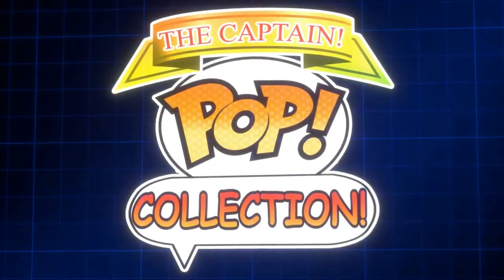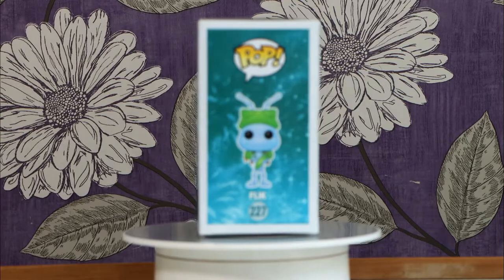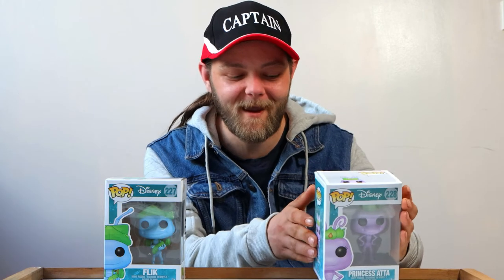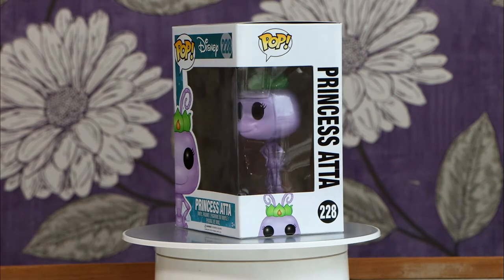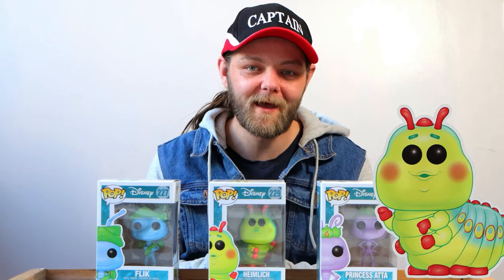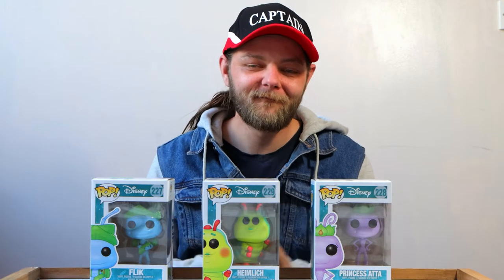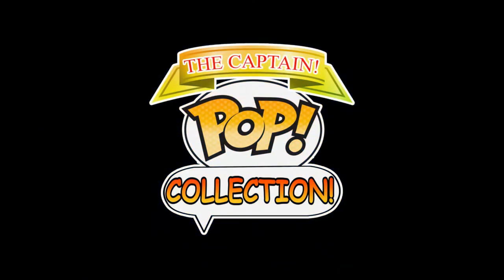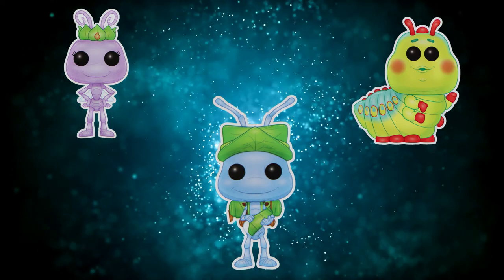Disney! A Bugs Life! Funko Pop Collection!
A Bugs Life Funko Pop Collection! As you guys know I'm a huge fan of Disney & Pixar, so of course I would love the film A Bugs Life! It's a classic, I love it & today I'm sharing one of my favourite Funko Pop sets! Just look at these little guys, they are soooo awesome! Hahaa, quick question for you guys, who is your favourite character from A Bugs Life?? Leave your answers in the comments bellow, mine has to be Heimlich, I love his character! As always guys, have a great day & I'll catch you, in the next video, byeee!